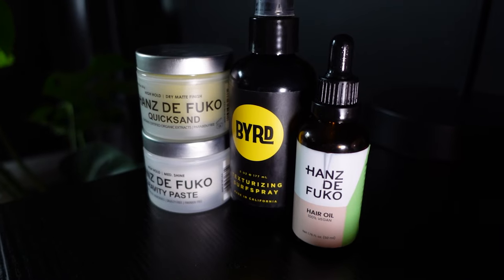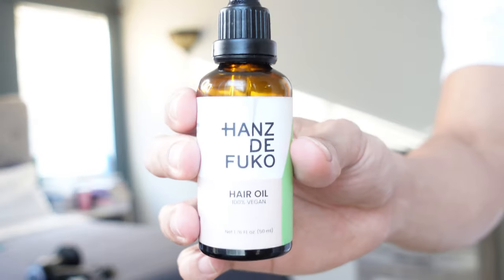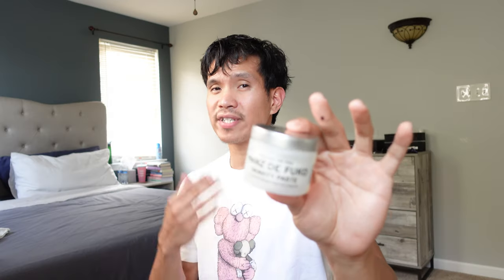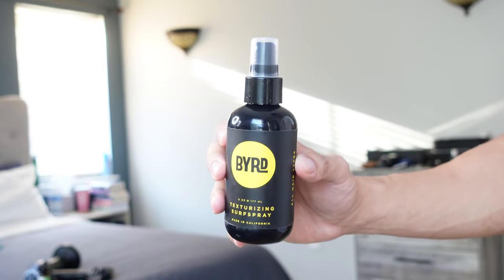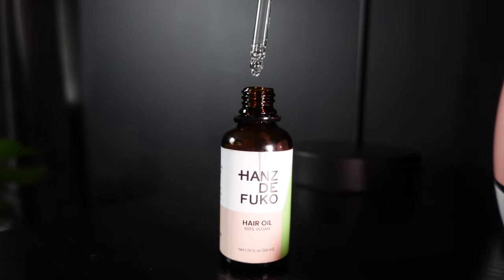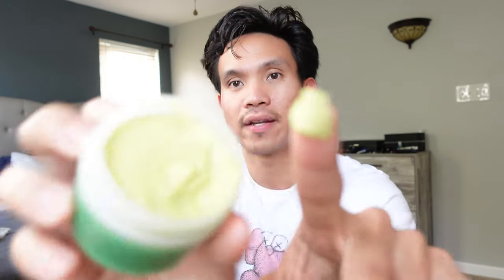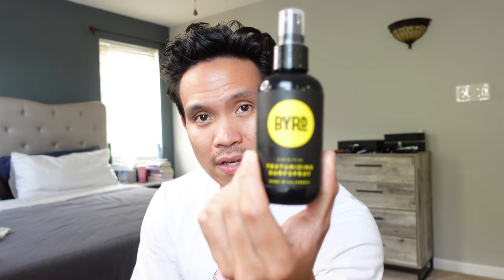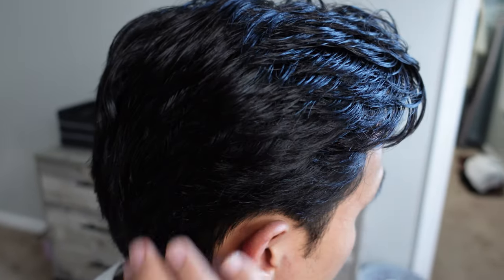How To Style a Medium Length Wavy Messy Hairstyle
What is up everyone! For this video, I am going over  how to style a medium wavy length messy hairstyle. I am going through the whole process on how I style my medium wavy hair. You're going to see all the hair products that I use, and all the tools that you're going to need to be able to get that wavy texture on your hair. Anyways, hopefully this video can help those of you out there who are seeking out how to style a messy hairstyle.

0:00 - Intro (Description)
0:31- Products and Tools You're Going to Need
1:59 - First step is to put some hair oil
2:21 - Apply some Quicksand (Hanz De Fuko)
3:25 - Apply Gravity Paste (Hanz De Fuko)
4:00 - Apply Seasalt Spray (to get that wavy texture)
4:45 - The Final Closeup Look

My channel is about men's fashion, lifestyle, fitness (soon), self-improvements, & reviews. I would like to grow in this platform and your contribution to this channel would be much appreciated. Let's keep the good vibe around the community, and bless all you amazing people for the continue support! Stay safe and stay amazing and enjoy my videos!